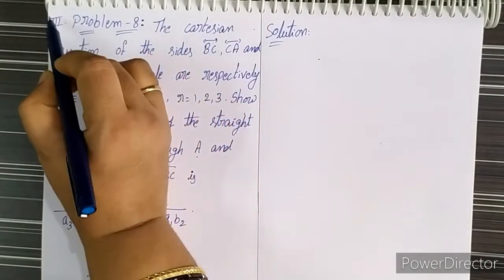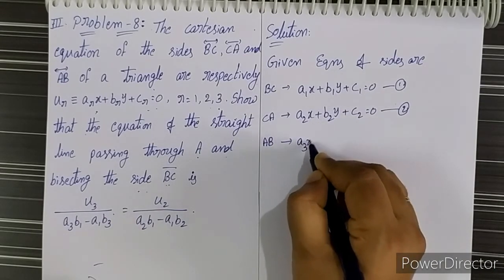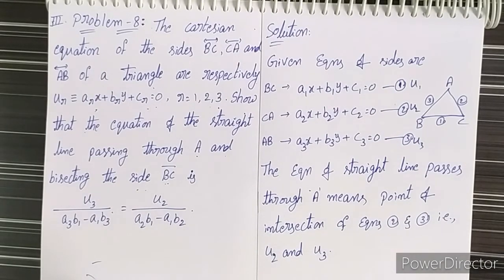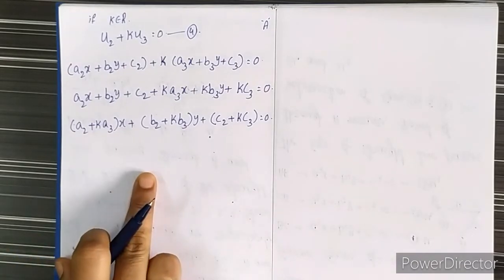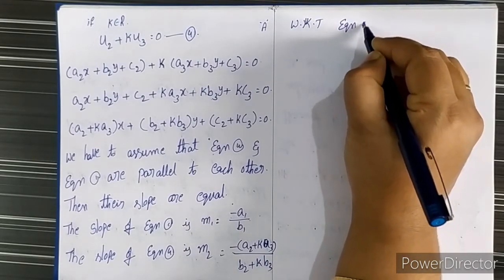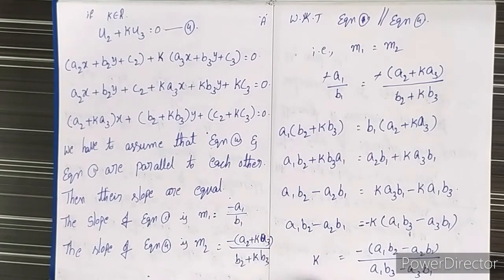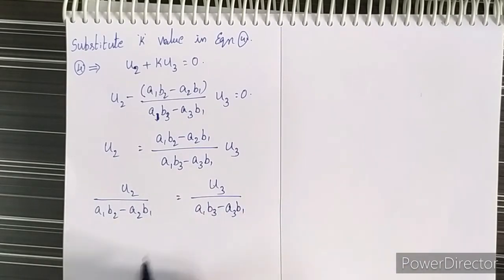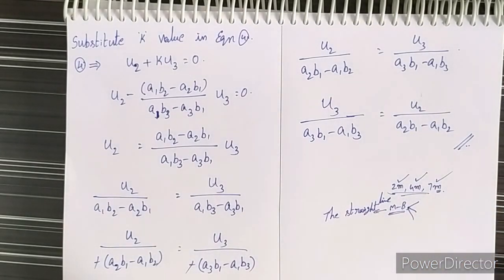Intermediate Maths-1(b) || The Straight Line || Exercise-3(e) || Section-III || Problem-8.